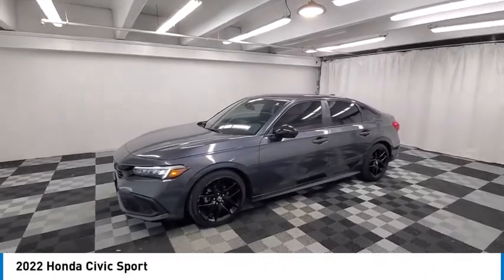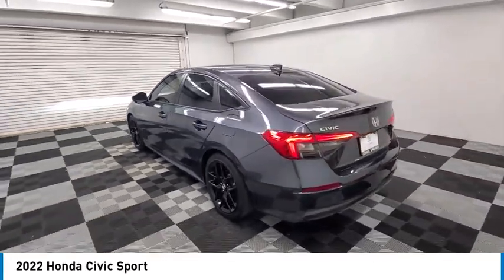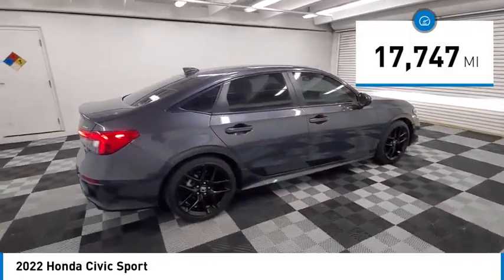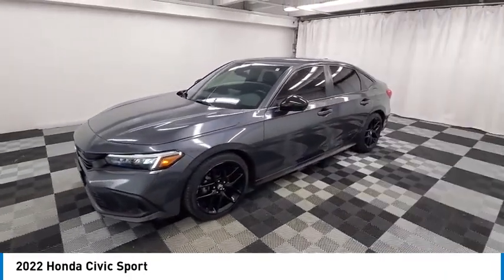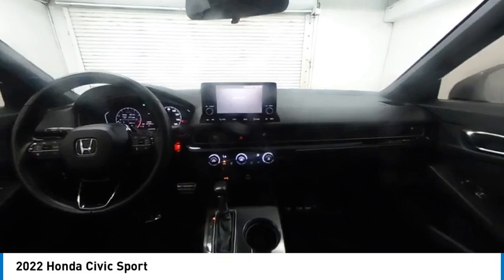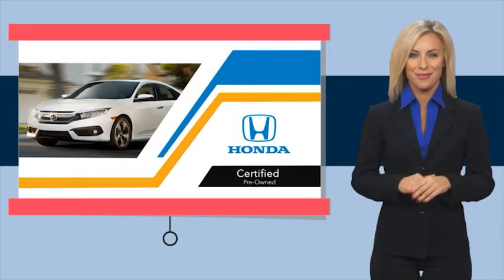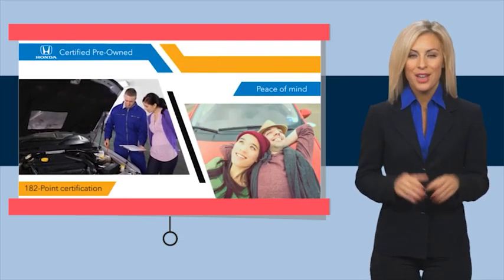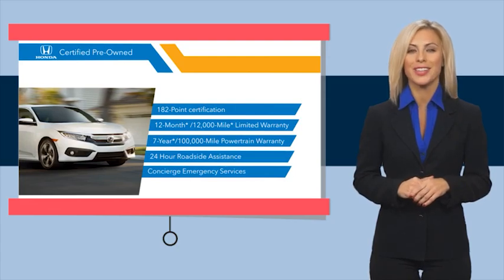2022 Honda Civic near me coral springs pompano miami fl HNH533741 HNH533741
Gray Used 2022 Honda Civic near me in Davie, Pompano, Fort Lauderdale, Miami FL at Coral Springs Automall

9300 W Atlantic Blvd.

9400 W Atlantic Blvd.

Coral Springs Auto Mall is proud to present you with another True Market Priced Pre-Owned Vehicle.